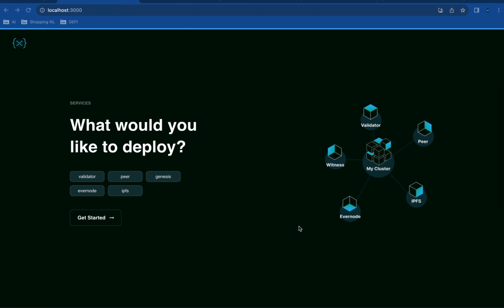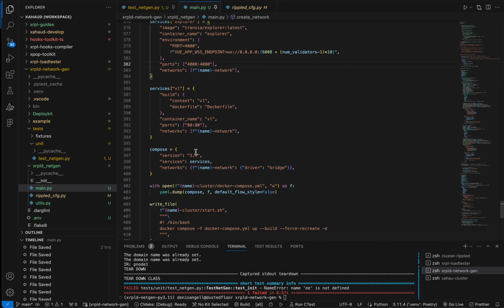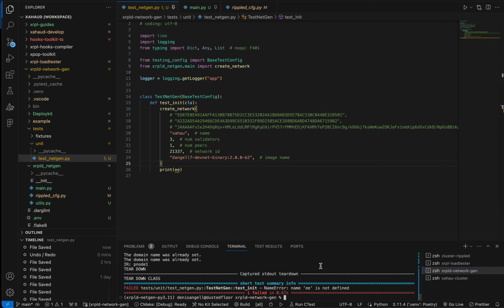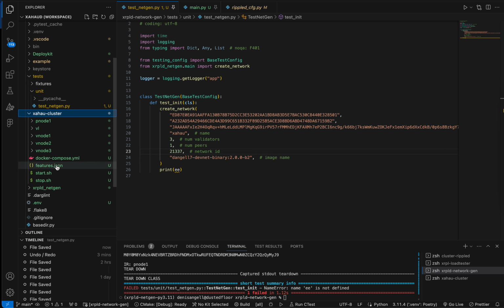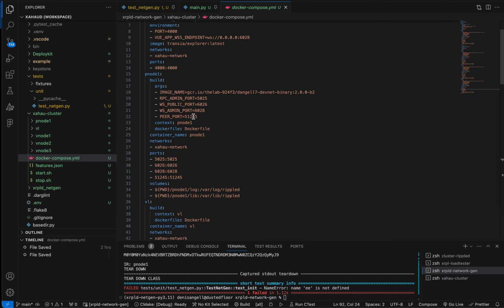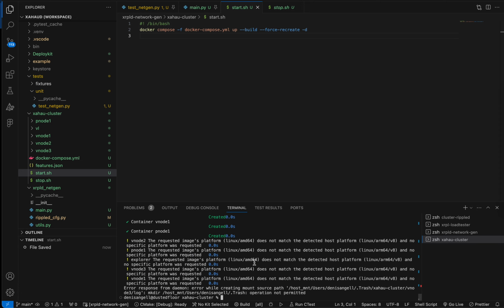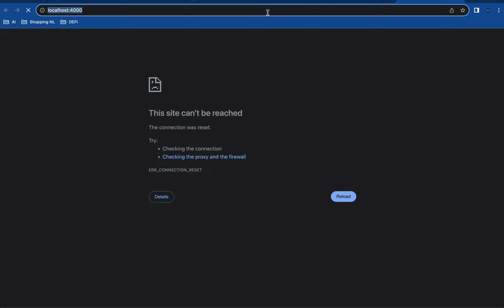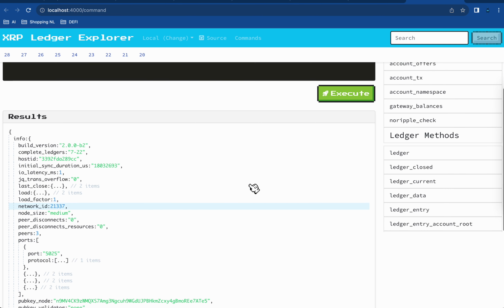Intro to xrpld-network-gen